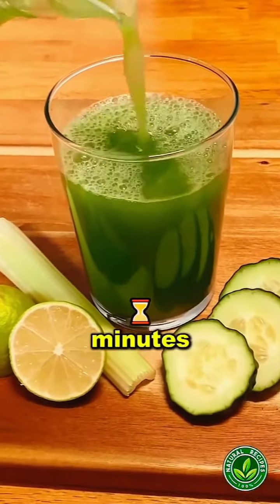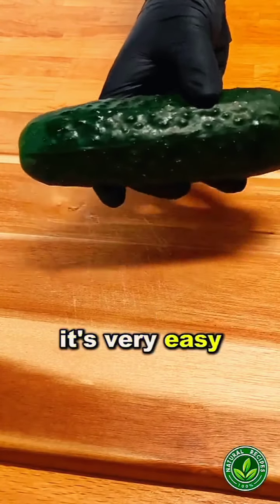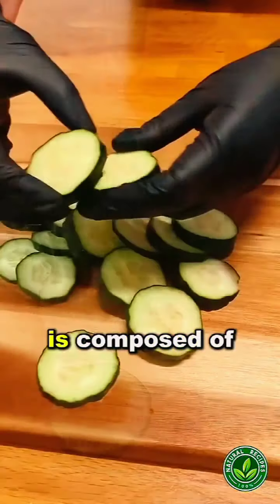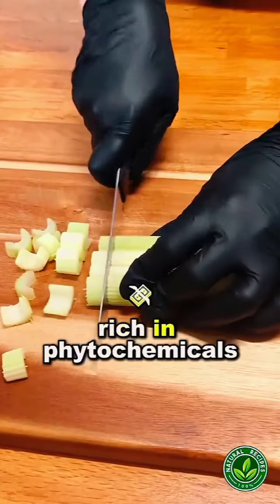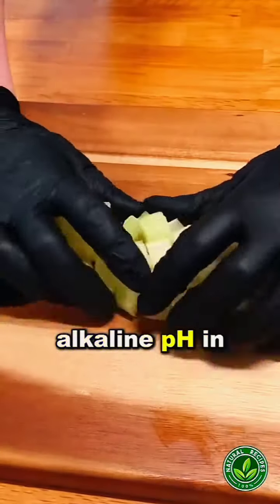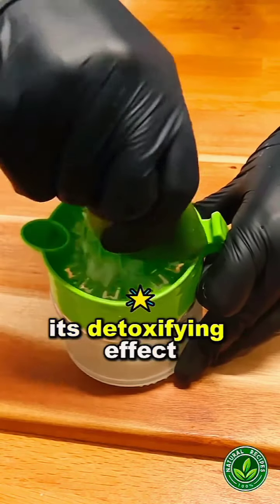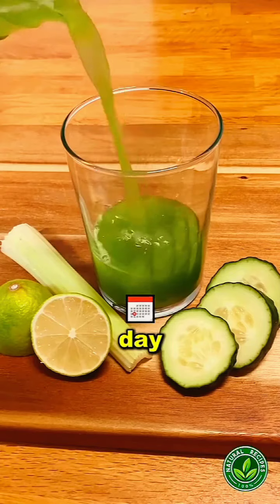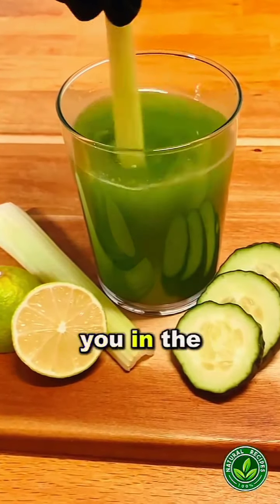Effective Tips and Tricks to Relieve Constipation Quickly tips and tricks @Qaiser Yaqoob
In this video, we share simple and effective tips and tricks to help relieve constipation quickly. Learn about natural remedies, dietary changes, and lifestyle adjustments that can promote regular bowel movements and improve your digestive health. Whether you're dealing with occasional constipation or looking for ways to maintain a healthy gut, these expert tips will provide the relief you need.